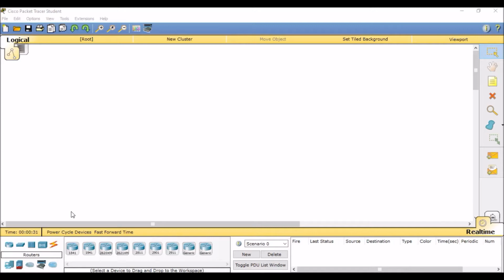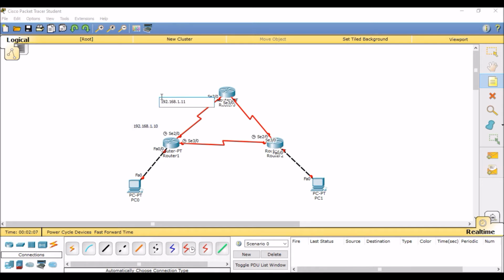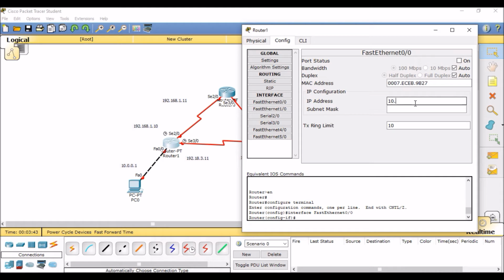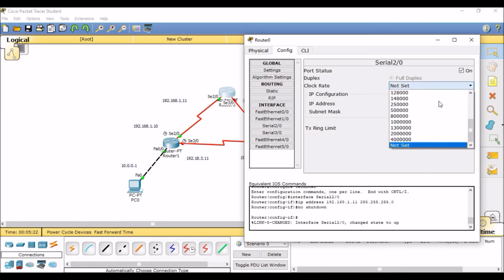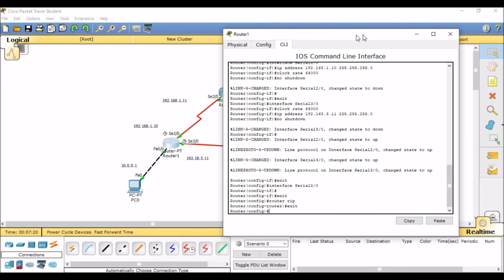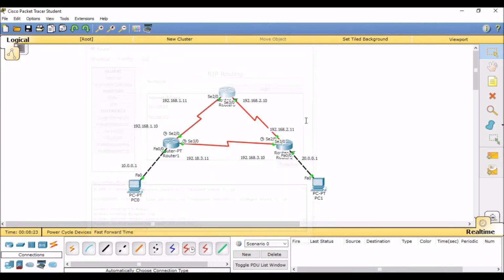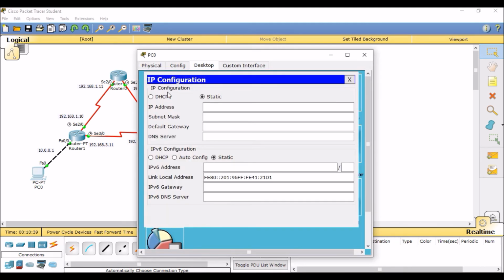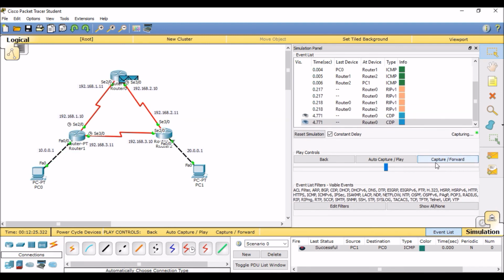computer network lab 14 cisco packet tracer simulation of RIP dynamic routing Protocol